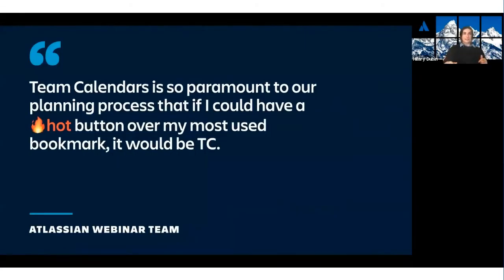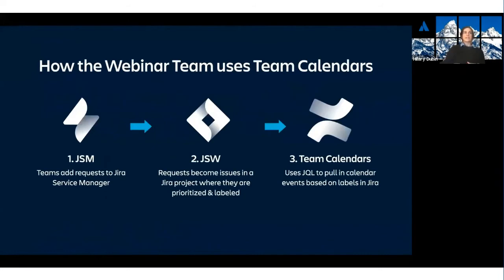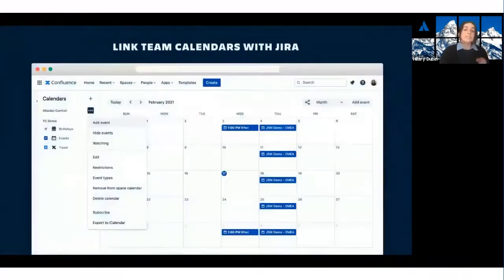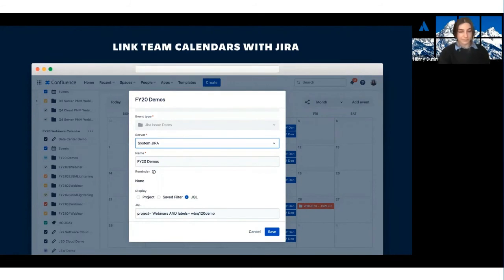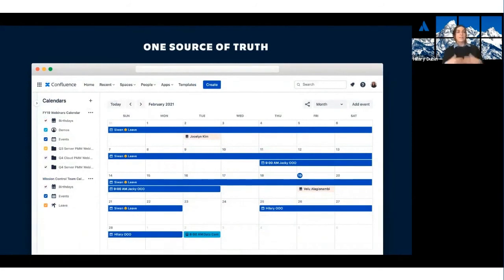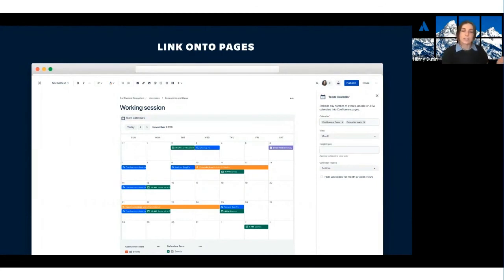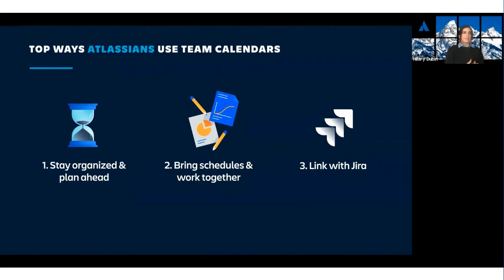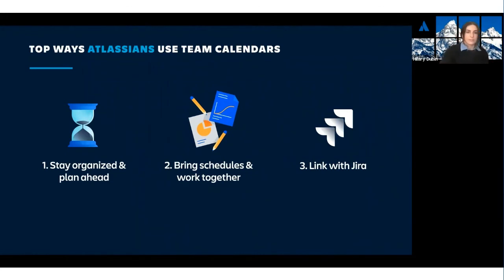How to use Team Calendars | Confluence Cloud Premium | Atlassian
Learn how to use Team Calendars and populate a team calendar with Jira issues.

Confluence is a team workspace where knowledge and collaboration meet. It's a central source of truth for fast moving companies. Confluence keeps everyone organized and aligned – with everything from meeting notes to strategy docs and IT documentation – so they can make better decisions faster and be more responsive to change.